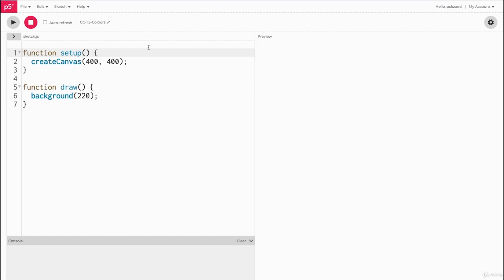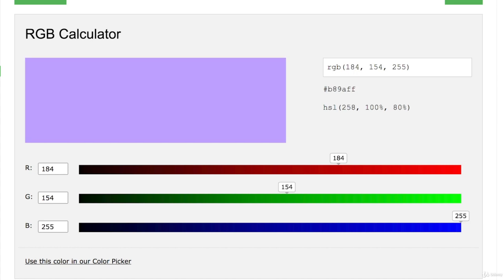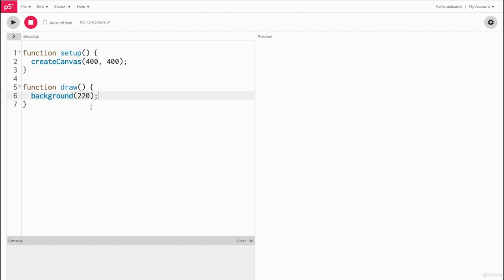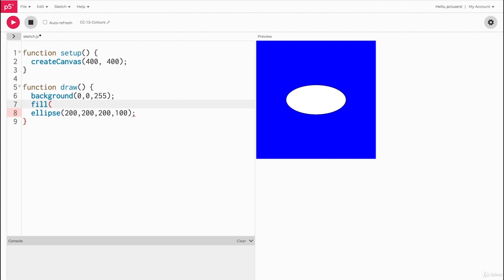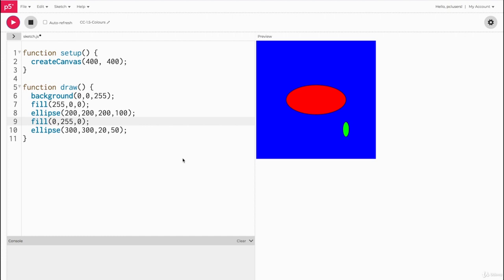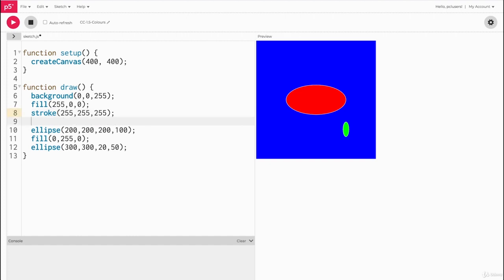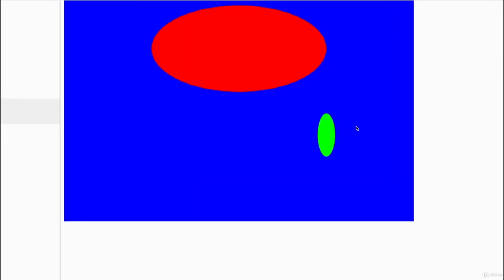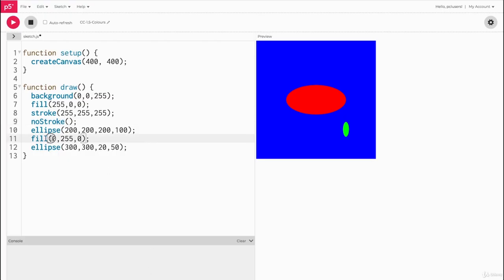Creative Coding p5 js 0204 CONCEPT Colours